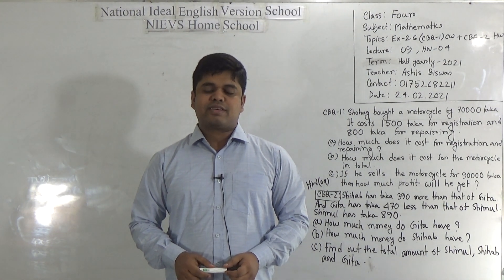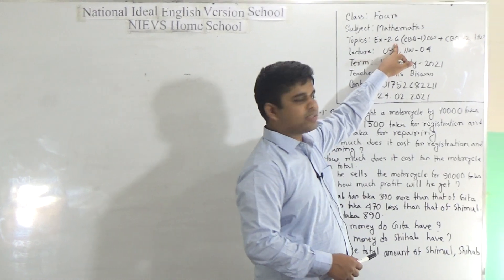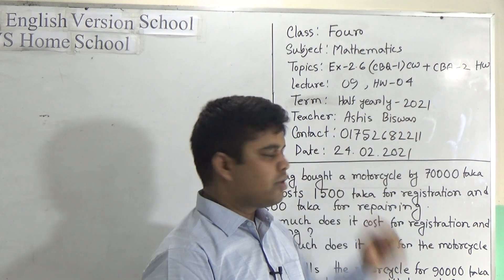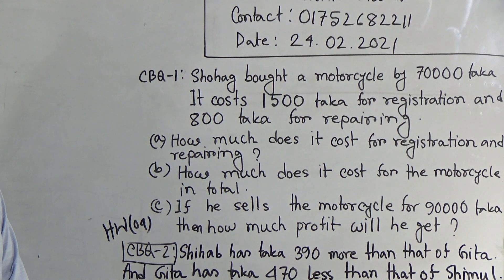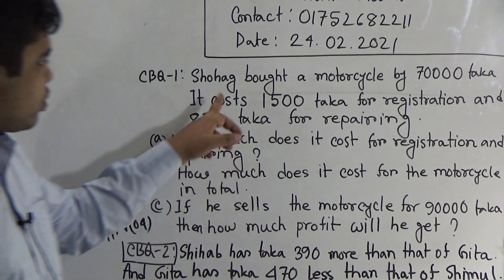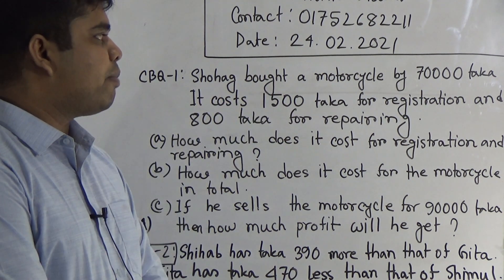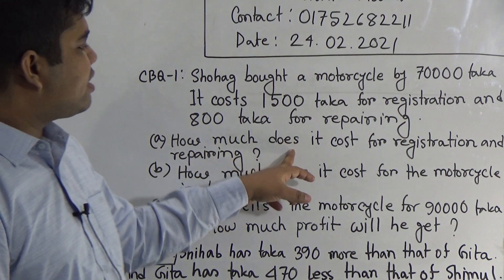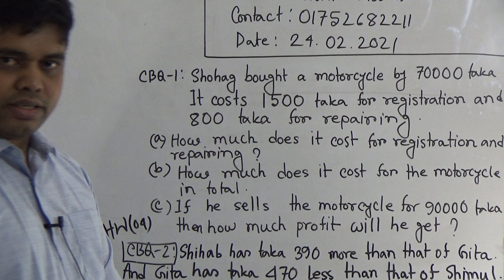Class: Four, Subject: Mathematics (Lecture- 09), Topic: Ex-2.6 (CBQ-1) CW+CBA-2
Class: Four
Subject: Mathematics (Lecture- 09)
Topic: Ex-2.6 (CBQ-1) CW+CBA-2
Teacher: Ashis Biswas